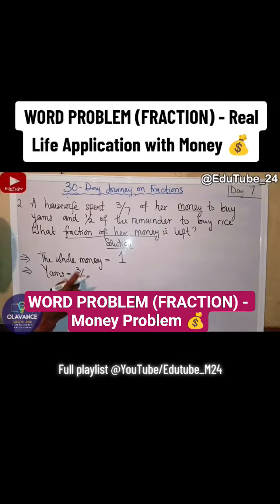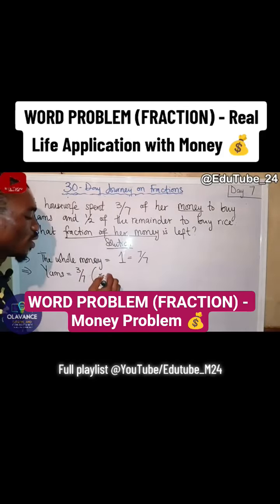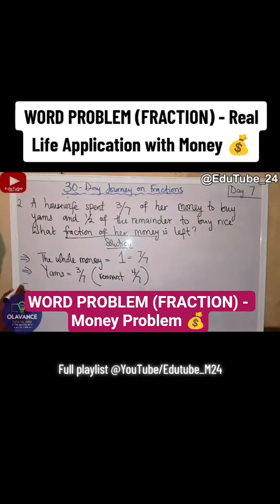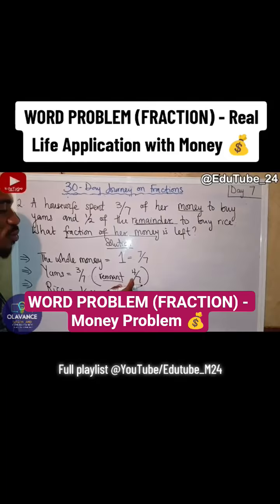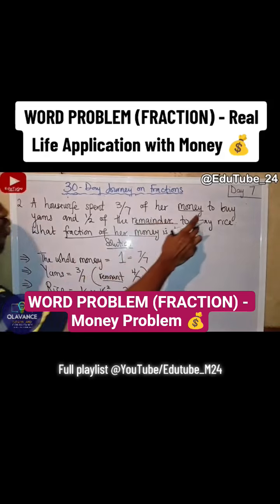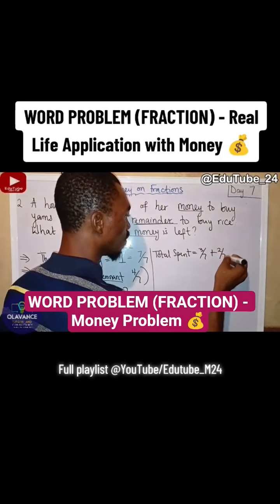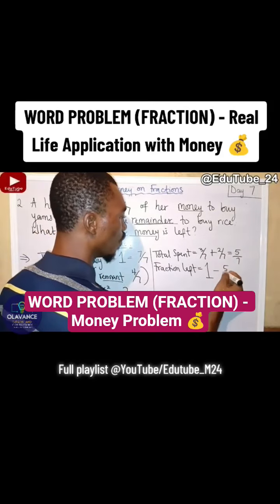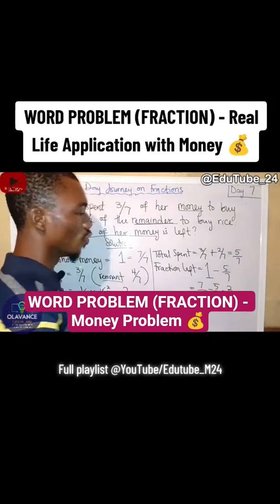WORD PROBLEM (FRACTION) - Real Life Application with Money 💰